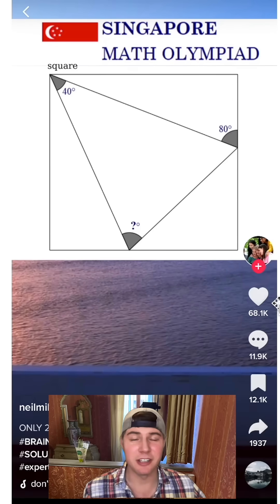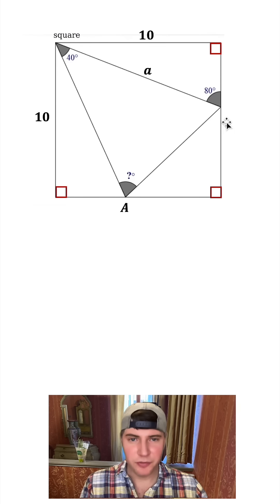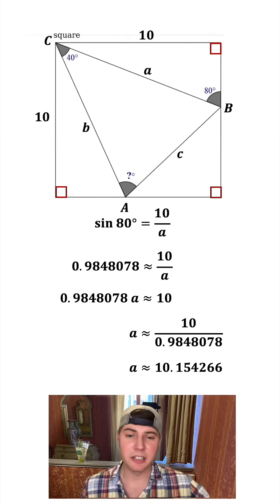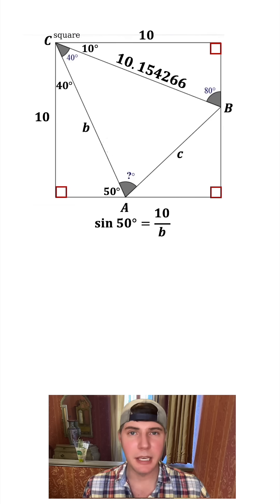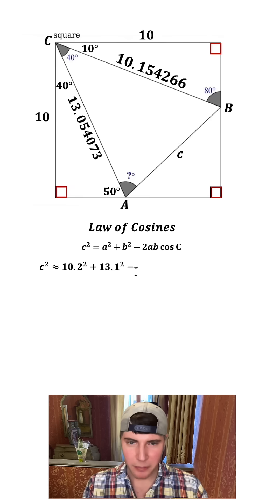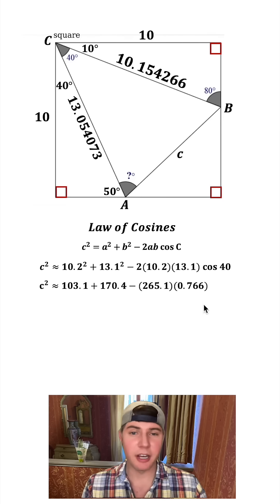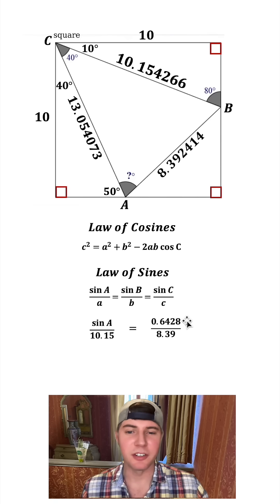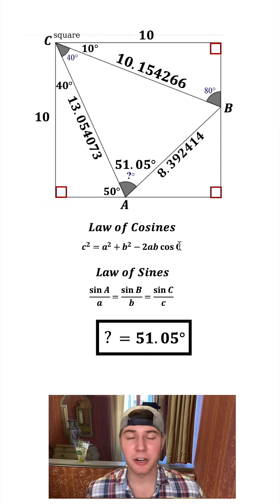Missing Angle Riddle